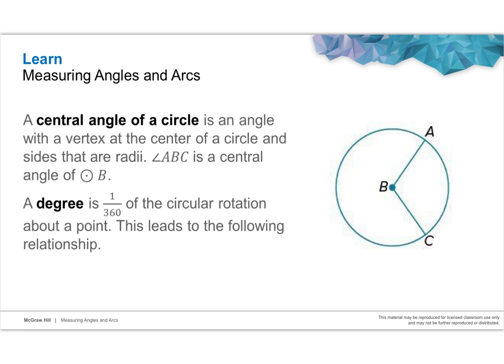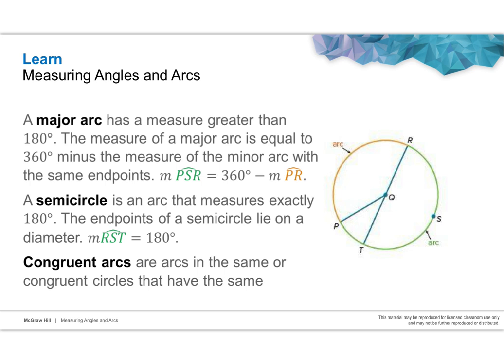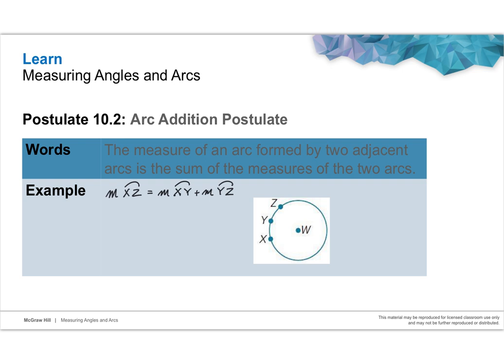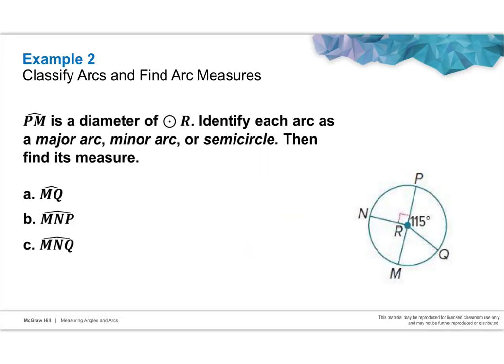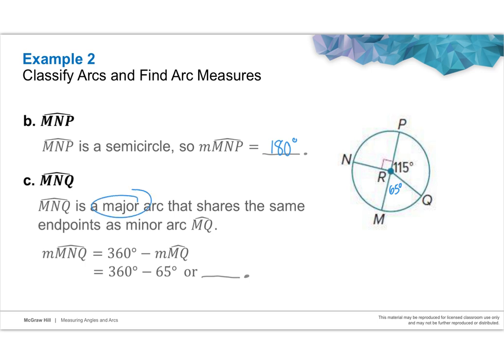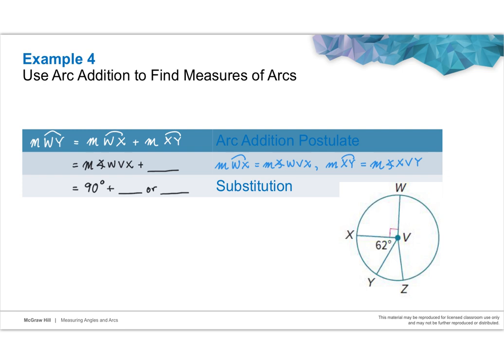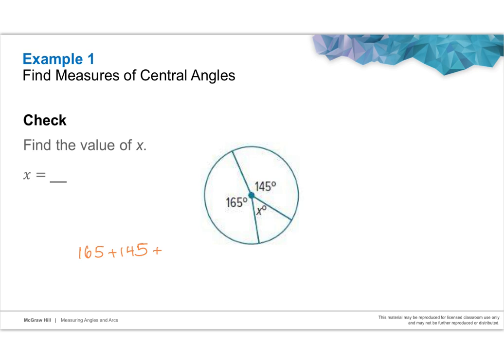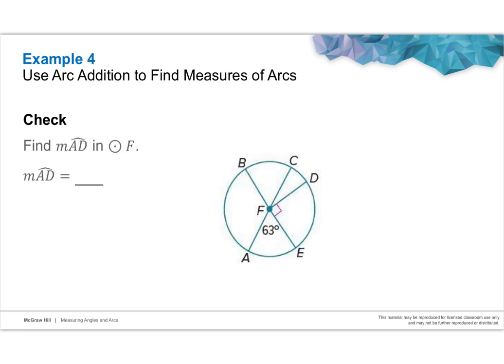Reveal MGH 10-2A measuring angles and arcs